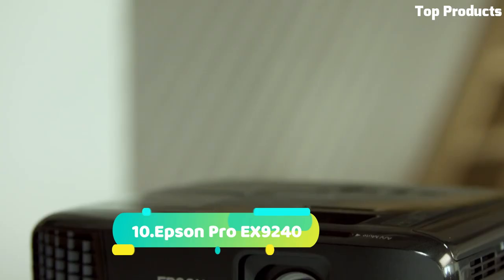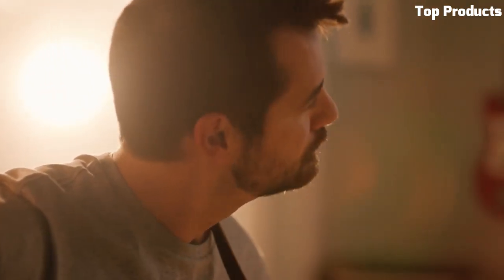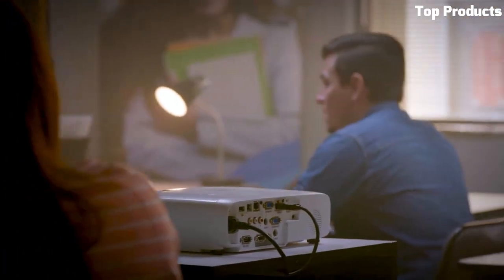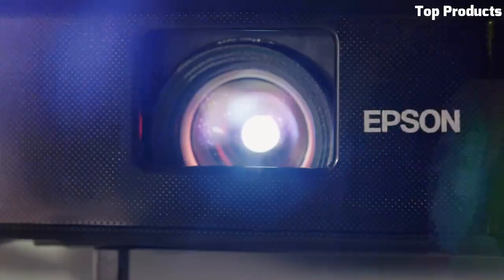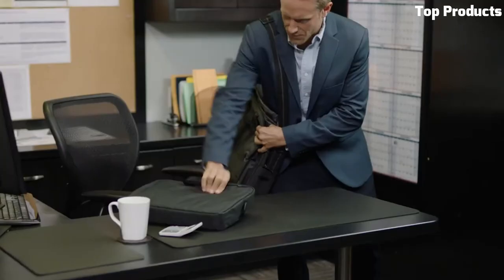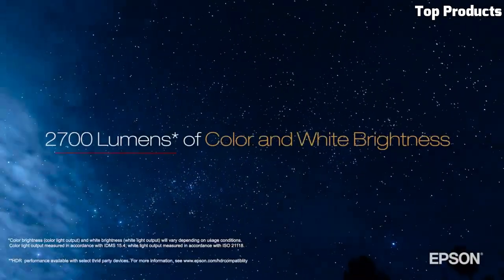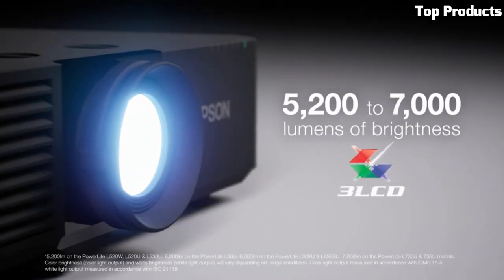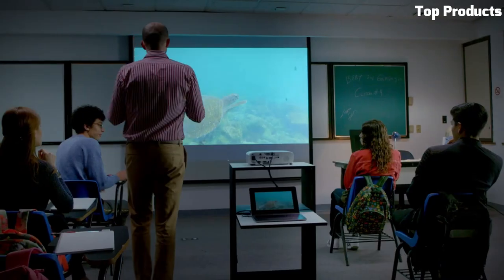Top 10 Best 4K Epson Projectors Buy Now 2023